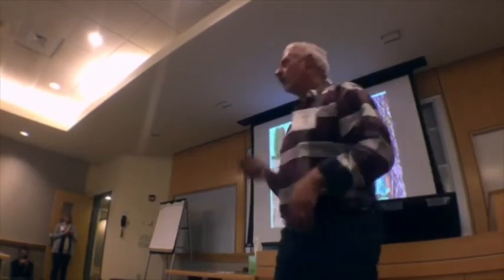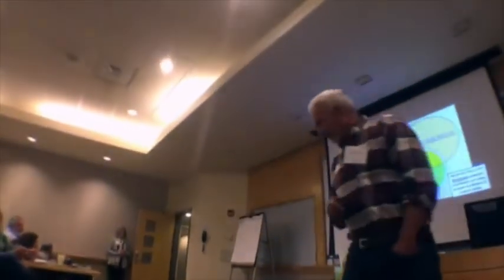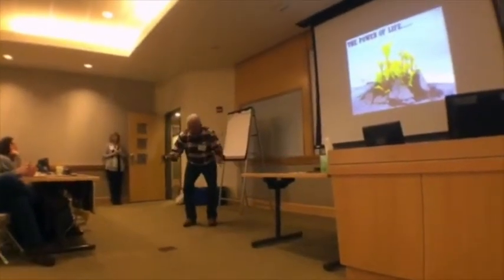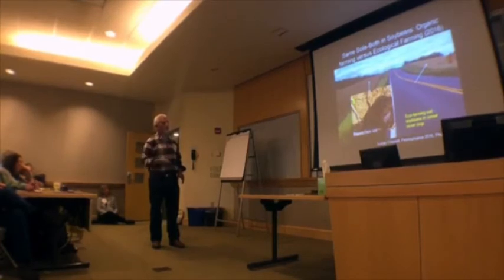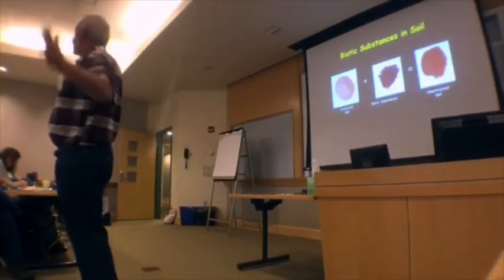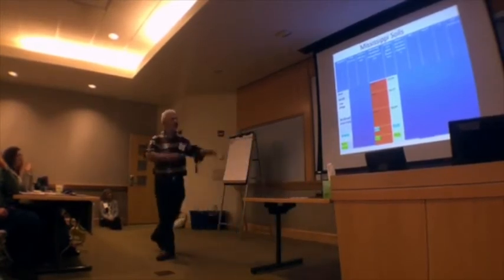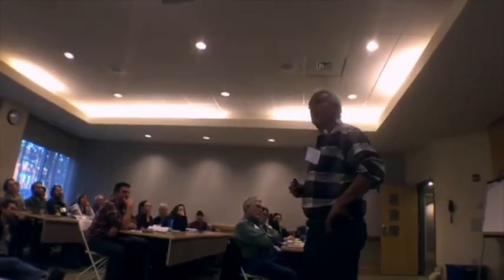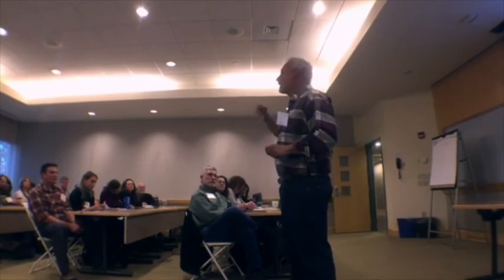Ray Archuleta -- Mimic Nature: Biomimicry is emulating nature’s time-tested patterns & strategies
Current soil testing methodology does not mimic the biochemistry on how plant roots impact the soil solution for nutrient extraction. The premise of the new Haney soil testing method is based on “biomimicry”, using nature’s green chemistry, water and the three most common root exudates to estimate plant available NPK in the soil. The Haney method uses sophisticated water analyzers to determine the amount of water- soluble organic N and C in the soil solution. By direct measurements of
other parameters and root exudates, estimates of NPK mineralization are more accurate than current soil testing methodologies. Come learn more!